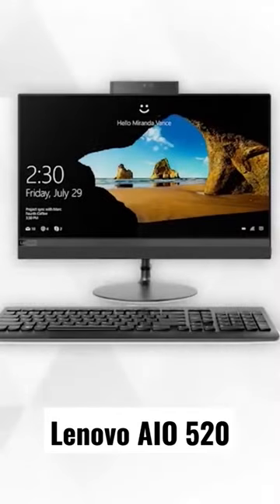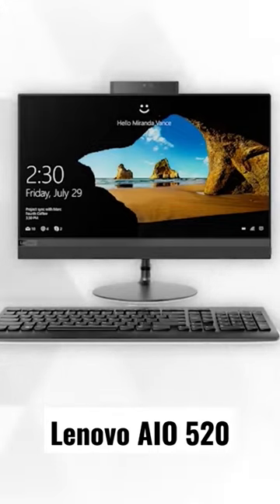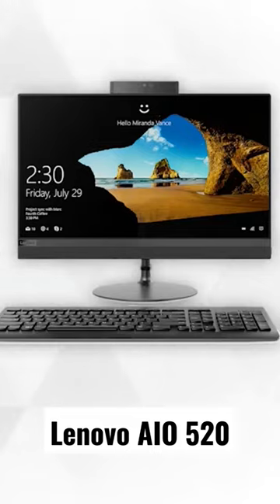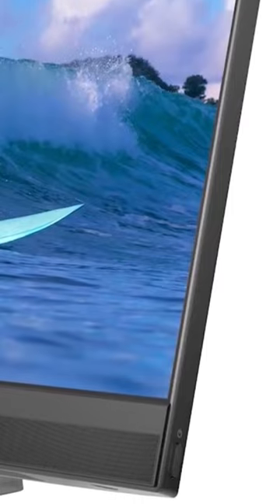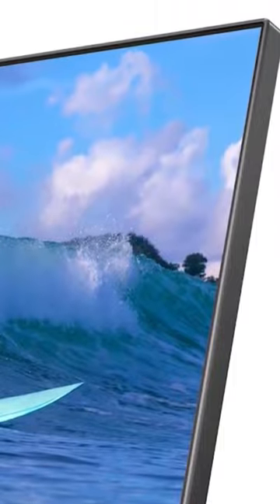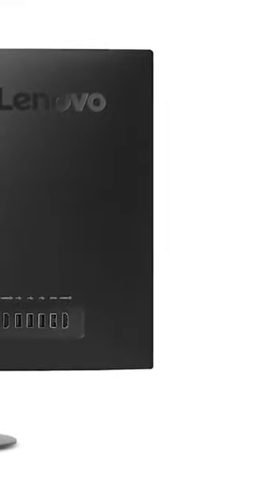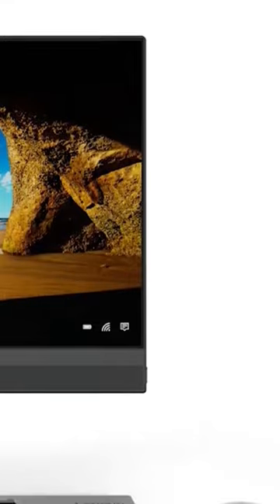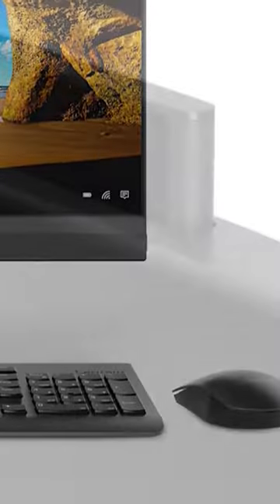✅ Lenovo Ideacentre AIO 520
The Lenovo Ideacentre AIO 520 is a high-quality all-in-one desktop computer that offers a great balance of performance and design. One of its standout features is its ultra-slim design and 23.8-inch full HD touchscreen display, which gives it a sleek and modern look and makes it a great choice for both personal and professional use.

Under the hood, the Ideacentre AIO 520 is powered by up to 8th Gen Intel Core processors and can be configured with up to 16GB of DDR4 memory, providing plenty of power for everyday tasks, media consumption and even some light gaming. It also has a variety of storage options such as hybrid hard drive and solid state drive (SSD), which allows users to choose the best configuration for their needs and budget.

Check out an in-depth review of the Lenovo Ideacentre AIO 520.

Best time for buying trying this Lenovo Ideacentre AIO 520.